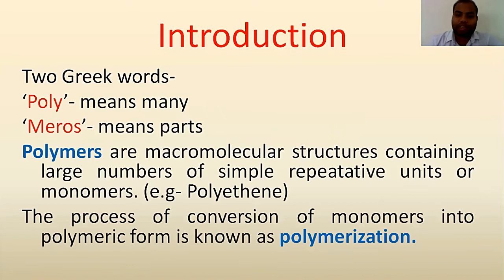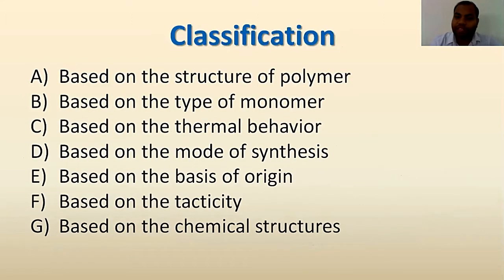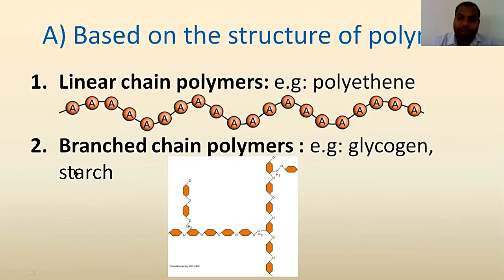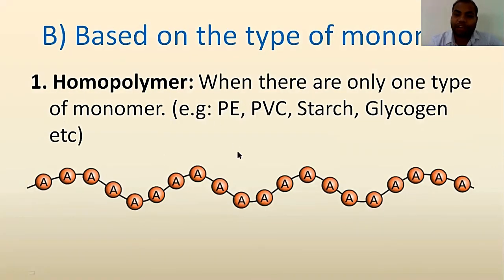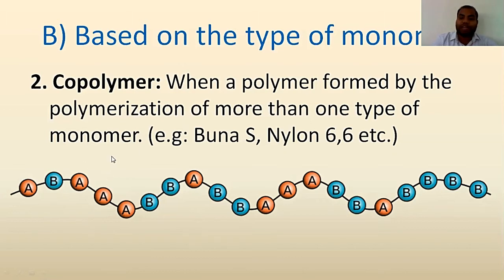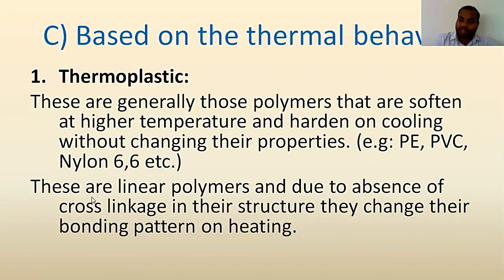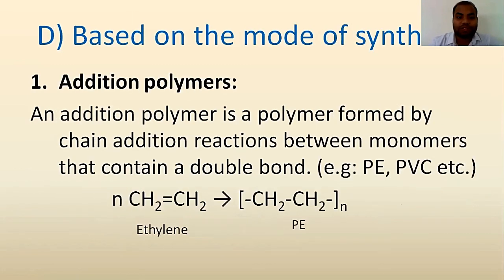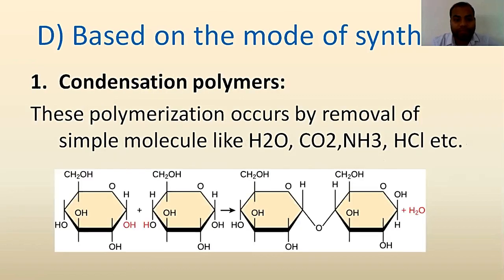Polymers- Introduction & Classification || Applied Chemistry-II | Diploma Engineering (CS, ME, CE)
This video contains information about the basics and classification of polymers.